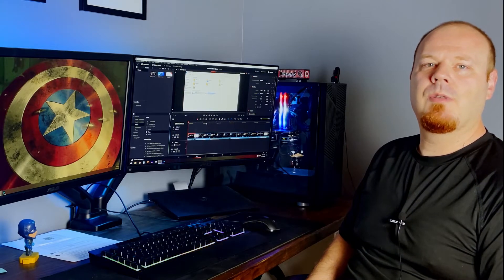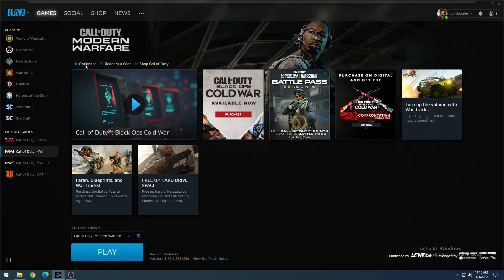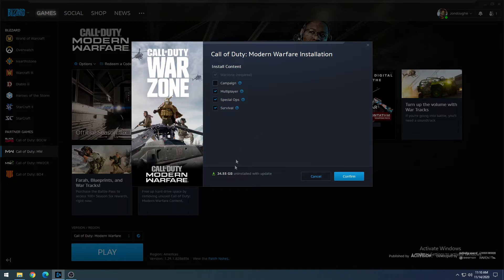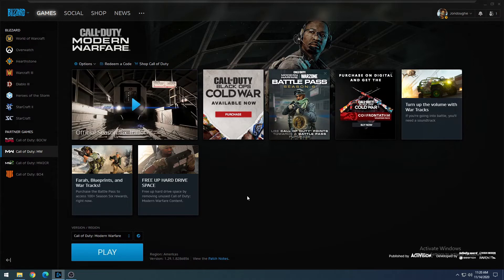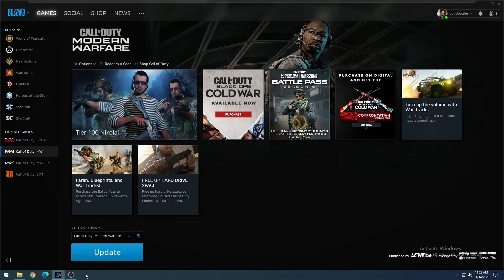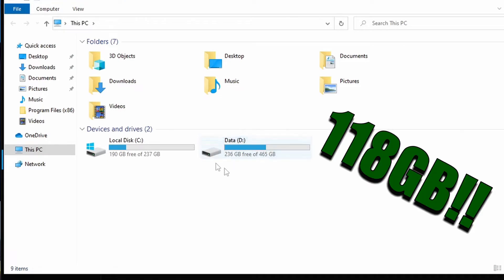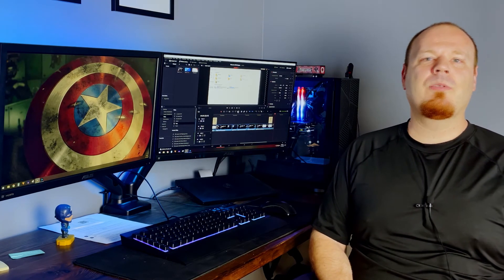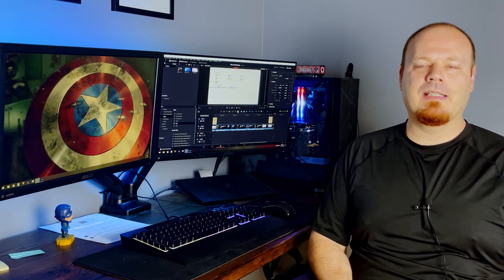How to reduce Call of Duty Modern Warfare Disk Space on PC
Is Call of Duty wrecking your disk space? Here is how you can remove game modes from Call of Duty to recover disk space. This is how you would reduce or shrink the file size of Call of Duty Modern Warfare.